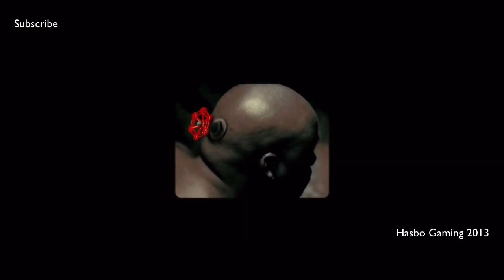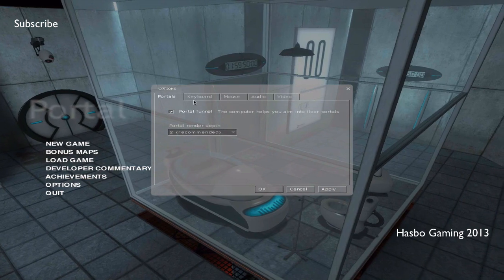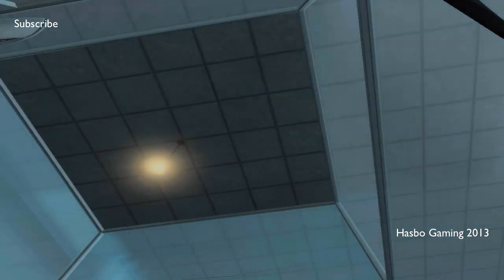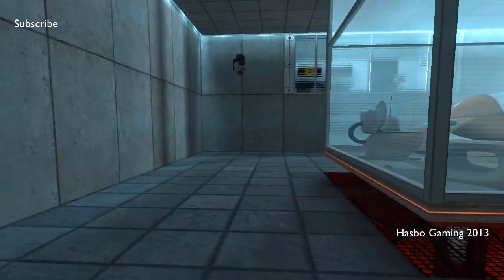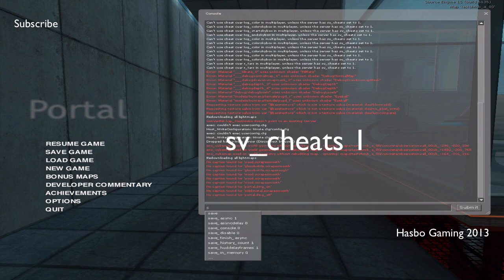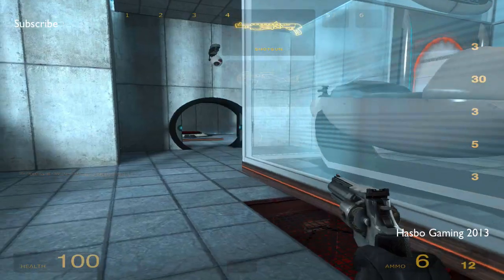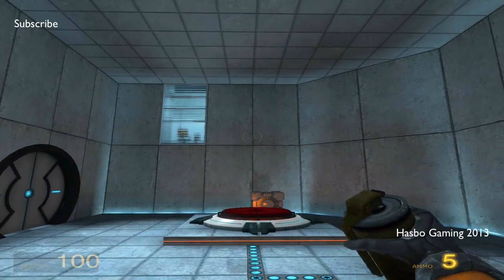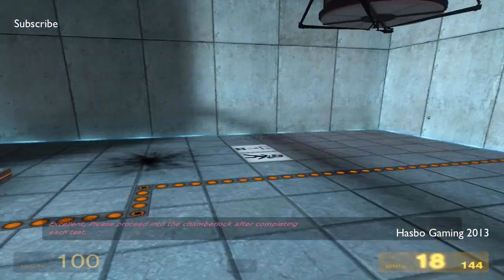How to Get Guns In Portal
The simple tutorial on how to get guns in portalGet AllGamer game server hosting at amazing prices!